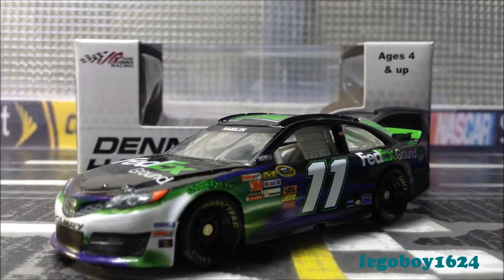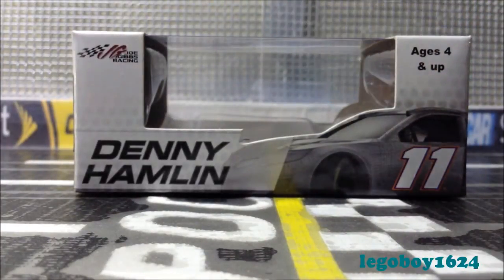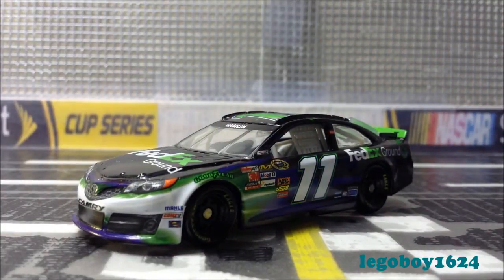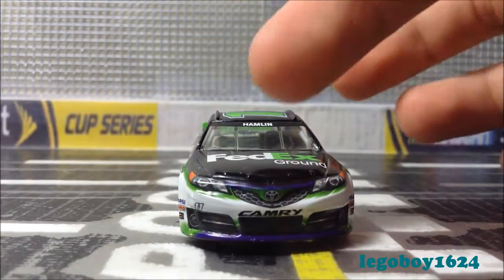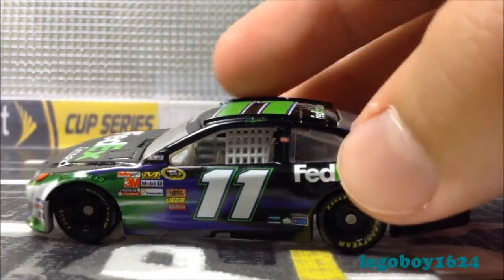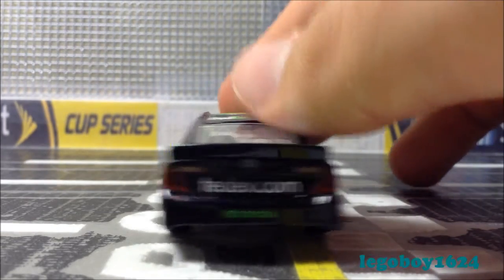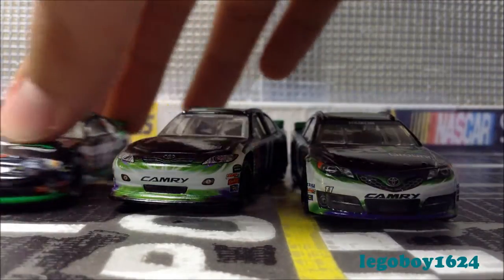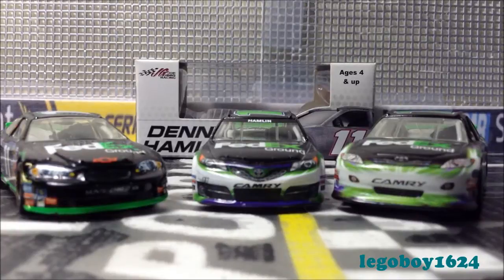2013 NASCAR Die-Cast Review: Denny Hamlin FedEx Ground Toyota Camry (Feat. 4 YouTube friends)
Overall, we all agree that this is a nice paint scheme, but it need to be changed next year. Overall rating is an 8/10.